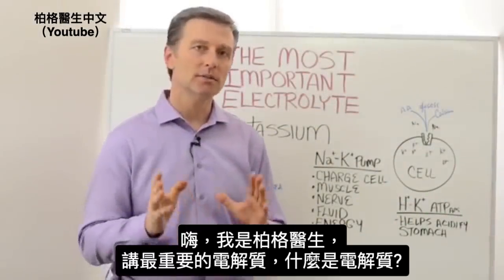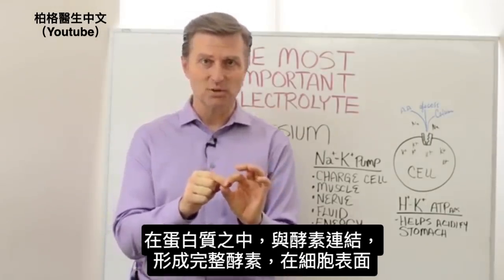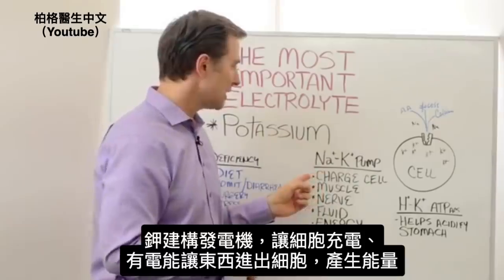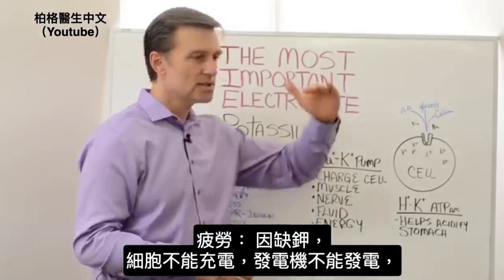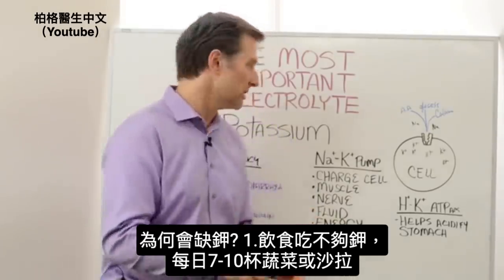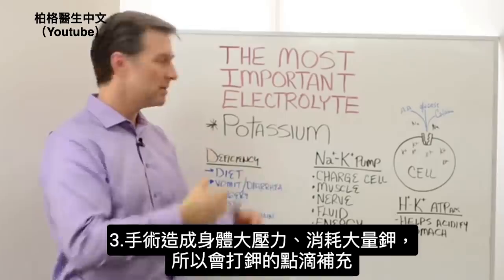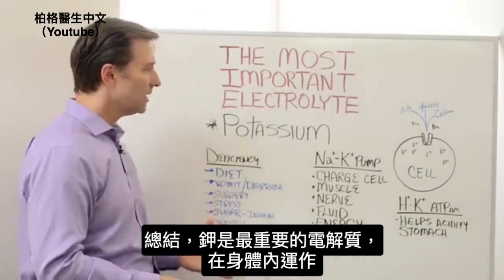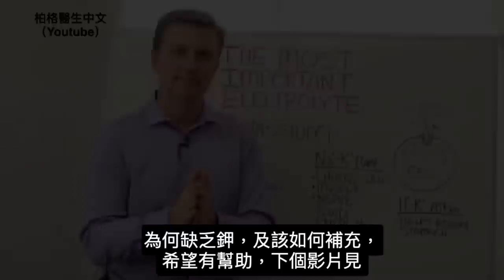鉀,最重要電解質,能量活力,胃酸, 疲勞,心臟,自然療法,柏格醫生Dr Berg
柏格醫生(Dr Berg)討論鉀及電解質的重要性。您的心臟、液體、能量、細胞內外的營養均取決於鈉和鉀發電機（幫浦）。但是，鉀是最難從飲食中獲取的。
高皮質醇（壓力）、胰島素、糖、利尿劑、過量的鹽分、手術、都可以消耗鉀。
但是，您需要7到10杯沙拉或蔬菜，才能每天攝入4700毫克的鉀。

時間標示:
0:07 什麼是電解質?
0:53 需要多少鉀?
1:14 為何需要鉀?
2:32 發電機功能(細胞產生能量)
4:05 缺鉀的症狀
5:52 為何會缺鉀?
9:42 總結

柏格醫生想做一個關於最重要的電解質的視頻。如果您將鹽放入水中然後溶解，則鈉和氯會分開，它們變成兩種獨立的礦物質，並且該流體具有很高的導電性，那麼電解質就是什麼。基本上，電解質是有助於人體導電的礦物質。他們可以幫助解決許多不同的問題。

電解質包括鉀、鈉、鎂、鈣、氯化物以及所有這些礦物質。
所有電解質中的鉀，需要的大量鉀。這是為什麼？為什麼我們需要大量的鉀？
每天是4,700毫克至6,000毫克，這相當於每天7至10杯以上的沙拉或蔬菜。

進一步深入研究為什麼我們需要鉀。體內有一種叫做"鈉與鉀發電機"的東西。它由與酵素連接的小蛋白質構建，在細胞表面形成完整的酵素，您將擁有8,000至3000萬個這種小發電機，可讓事物通過，因此需要大量能量，實際上，您飲食中1/3的能量用於運行這些發電機。
您的胃中還有另一個發電機，稱為氫鉀ATP(hydrogen potassium ATPs)，它基本上是另一個由鉀製成的發電機，可以使您產生胃酸來幫助消化。
這些發電機也位於肌肉、神經系統中，而神經系統中的發電機消耗了人體60％的氯氣能量。
換句話說，這些發電機在交換營養、葡萄糖、氨基酸和其他礦物質以使其在其他細胞中運輸時確實至關重要。鉀對於建造發電機至關重要，可以在此處實現這些功能，它們為電池充電，因此您的電池具有一定的電壓，可以使事物正常工作，進出電池以產生不同的能量。
實際上，您控制新陳代謝的能量部分地由這些小發電機控制。
因此，它會給電池充電，為您提供能量。它有助於肌肉收縮和放鬆，因為它還允許鈣進入細胞。它控制鈣的運輸。

缺鉀一些常見症狀：
• 高血壓
• 肌肉痙攣
•渴望吃甜食
• 便秘
•高胰島素
• 肌肉無力
•心跳異常

艾瑞克柏格(Dr Eric Berg)醫生介紹：
58歲，脊椎醫生， 他是弗吉尼亞州、加利福尼亞州和路易斯安那州的3州脊椎科醫生，￼執照一直維持有效。他是全球知名的健康生酮飲食和斷食專家，也是《新體型指南》和KB Publishing出版書作者。